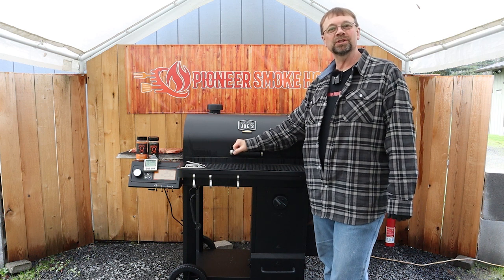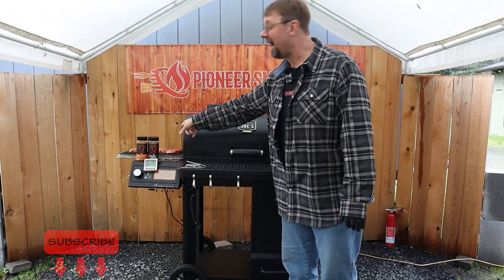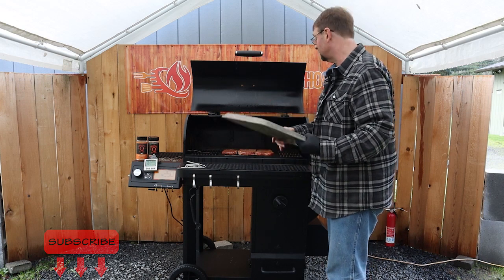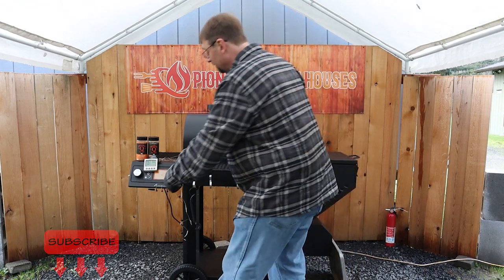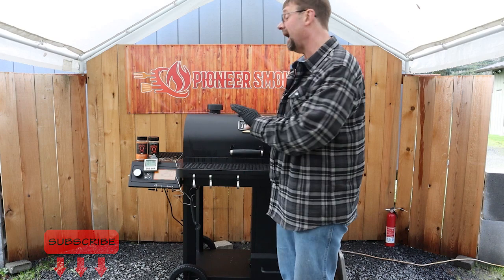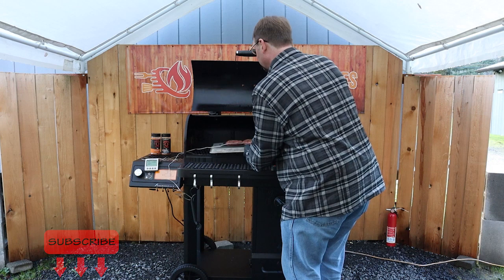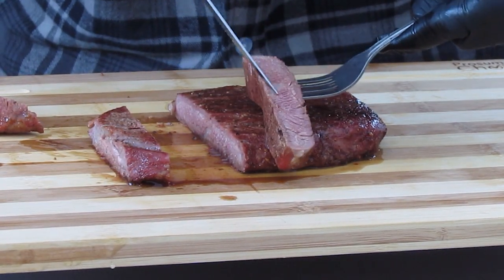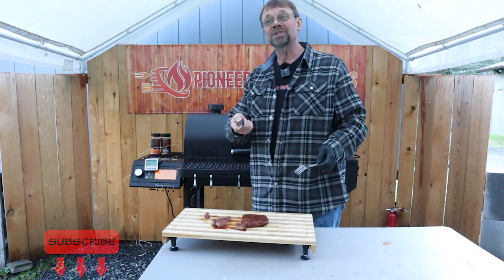Reverse Seared Rib Steaks on the Oklahoma Joe Tahoma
In this video, I will reverse searing rib steaks on the Oklahoma Joe Tahoma 900 auto-feed charcoal smoker.
Oklahoma Joe’s Tahoma 900 Review

Amazon.com links

Oklahoma Joe Tahoma 900 (Amazon)
Cuisinart Grill Brush and Scraper (Amazon)
Kosmos Q Cow Cover BBQ Rub (Amazon)
Kosmos Q Dirty Bird BBQ Rub (Amazon)
Smoke Tube for Pellet Smoker (Amazon)
Kaduf Pellet Smoker Tray (Amazon)
A-MAZE-N Pellet Smoker Tray (Amazon)
BBQrs Delight Wood Pellets (Amazon)
B&B Pecan Wood Chunks (Amazon)
Weber Hickory Wood Chunks (Amazon)
Weber Rapidfire Chimney Starter (Amazon)
Kingsford Original Briquettes (Amazon)
Kingsford Quick Fire Starters (Amazon)
Non Stick Grill Mesh Mats (Amazon)
Spice Hunter Gift Set (Amazon)
CULINARY TORCH (Amazon)
ThermoPro Thermometer (Amazon)
ThermoPro Wireless Thermom (Amazon)
Dual Probe Cooking Thermomet (Amazon)
ThermoPro TempSpike Wireless (Amazon)
Victorinox Curved Boning Knife (Amazon)
Victorinox Pro Slicing Knife (Amazon)
Victorinox 15-Knife Block Set (Amazon)